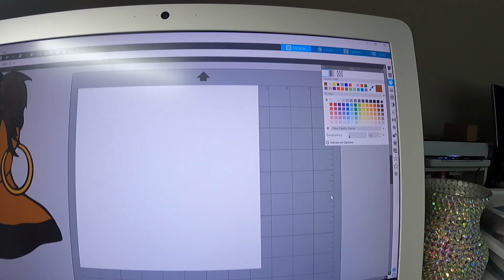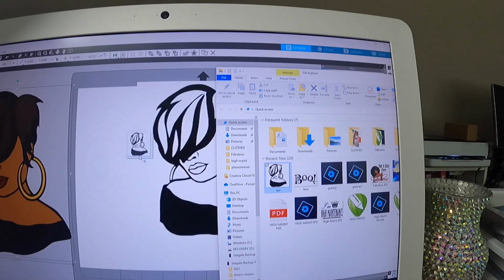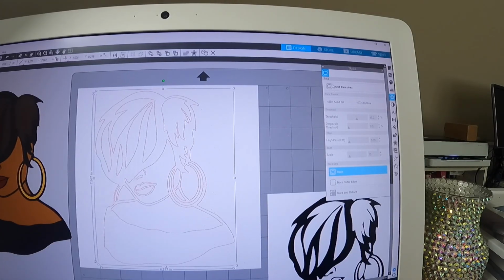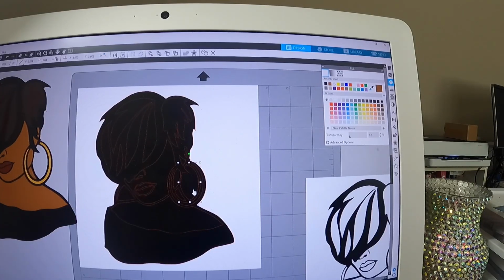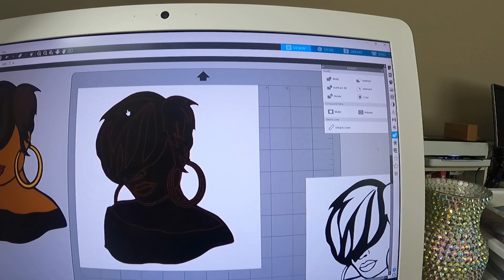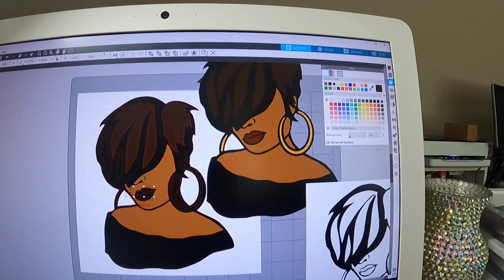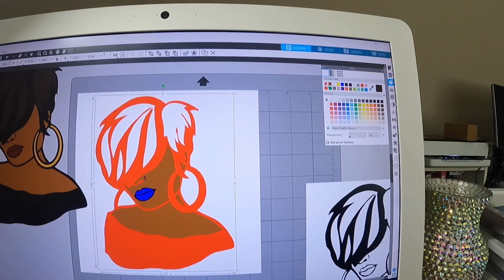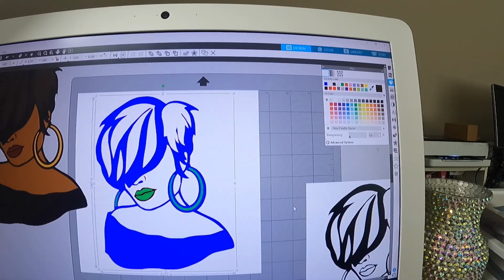DIY! Game Changer! How To Add Colors To An Image Using My Silhouette Cameo 4 - Part II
This is a follow-up video to one that was previously posted on the TreDesMo Channel. This video explains how I add different colors back into an image using my Silhouette Cameo 4. Using these tricks, you will be able to change an image's color going from a plain black and white to a vibrant colored one where YOU control the color!.